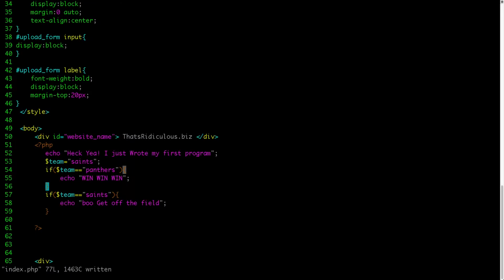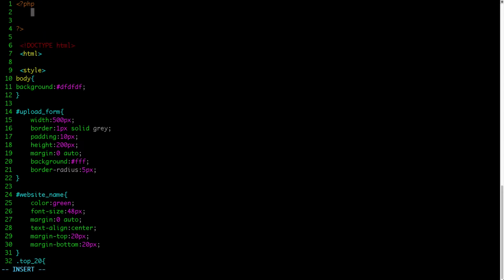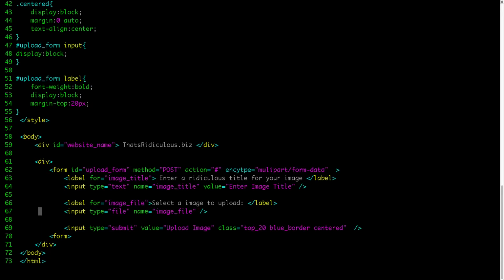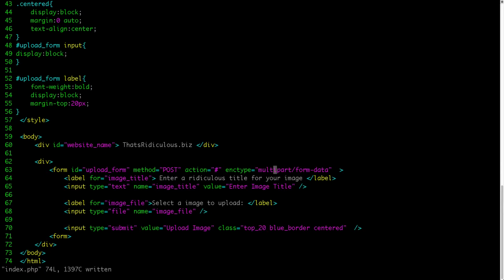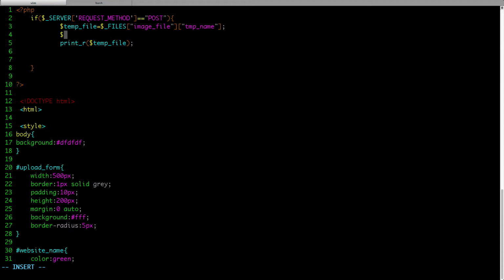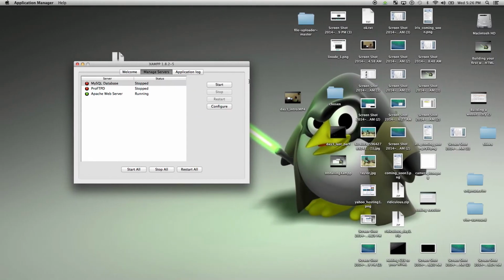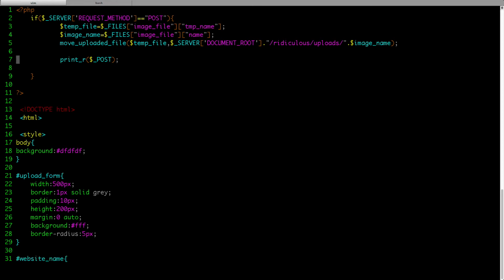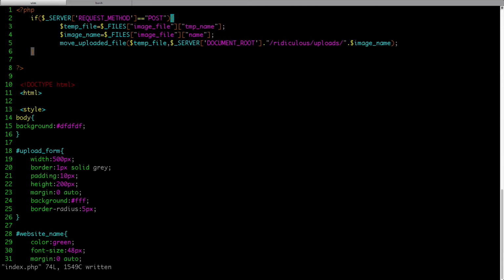Day 4 - Uploading an image with PHP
Day 4 of building a website from scratch, Taylor shows how to upload a image to your web server using PHP.